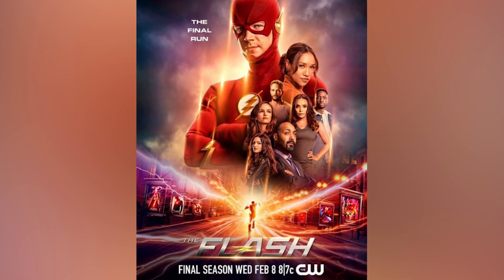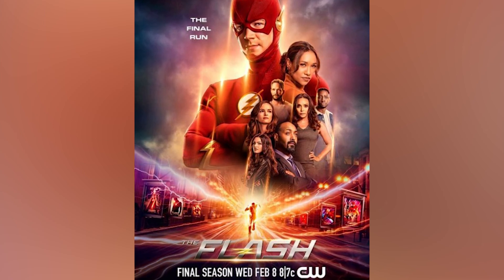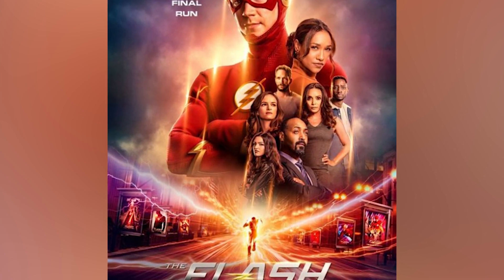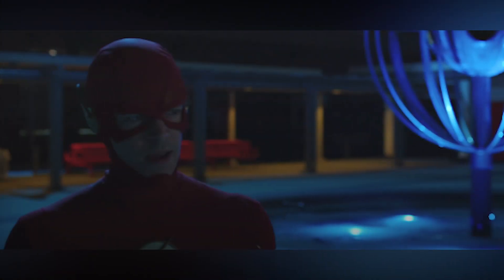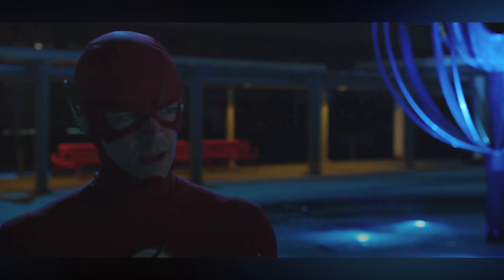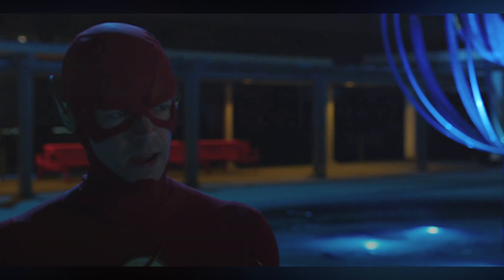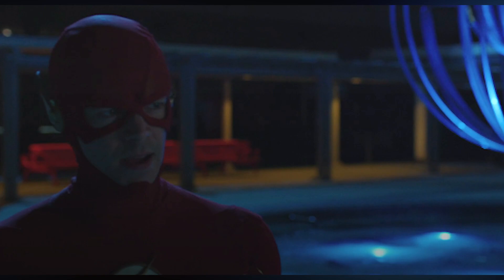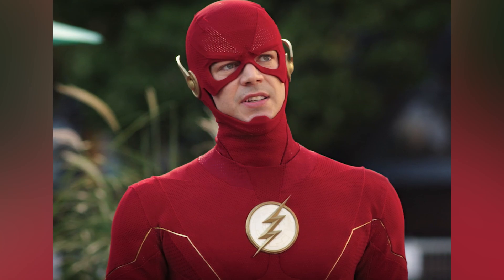The Flash 9x4 "Mask of the Red Death Pt.1" REVIEW | Arrowverse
This week on The Flash, we learn a lot more about the new villain in Central City, her plans for Barry, and more. Here are my thoughts and full review on the episode!

📀THANK YOU for giving the channel a chance, and watching the video!! 🎉 If you enjoy the content and want to see more videos like this one, consider dropping a 👍 on this video OR hit that 🔔 so you never miss out on a new video!

We're growing a strong community for ALL types of interests. From anime to gaming, comics, and more, there are FUN conversations to be had for everyone in our community! 😏

📀LIKE the video if you enjoy it!
📀Leave a comment on the videos is SUPER helpful
📀 Drop a FOLLOW on Twitch.tv/thatguyrye
📀Hanging out in chat during the streams!